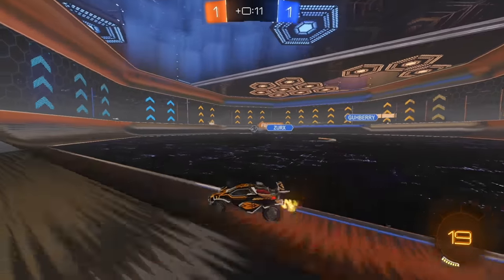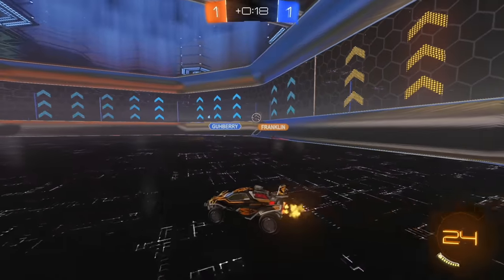Rocket League, but the Goals are ON THE CEILING! *NEW* Rocket League POPSHOT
Apply the code in the Rocket League store to support me! (top right of the store)

Map will be available soon! Issues with the new update and custom maps I'm sorting out.

Camera Settings:
FOV: 110
Distance: 270
Height: 110
Angle: -4
Stiffness: 1